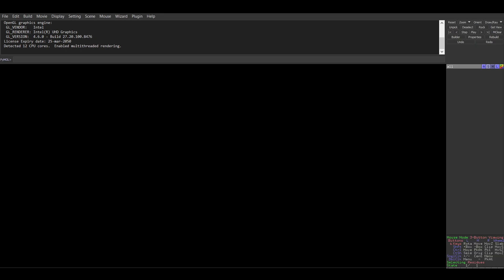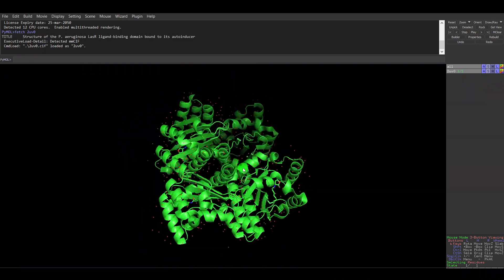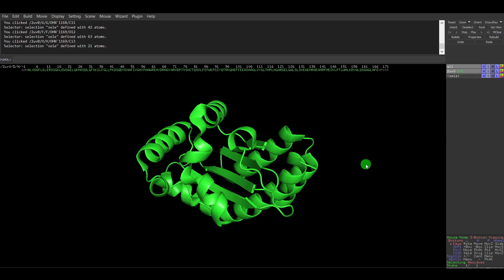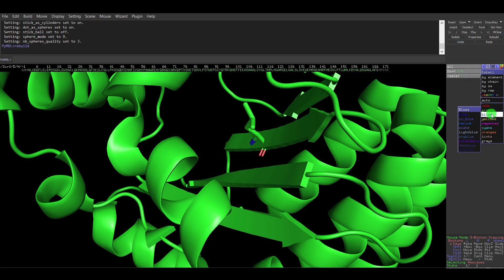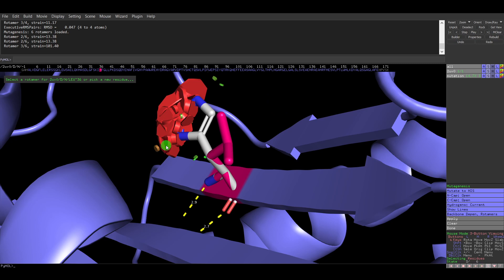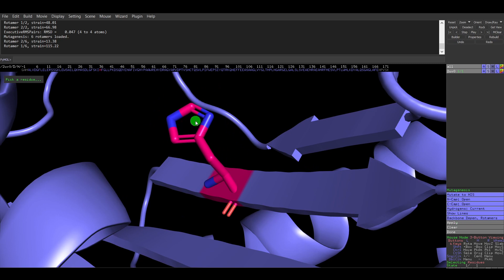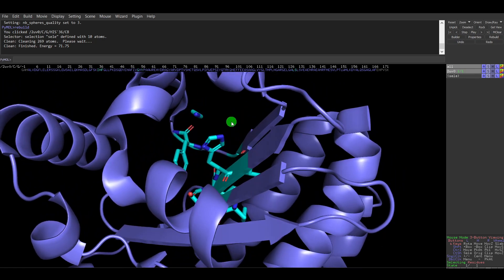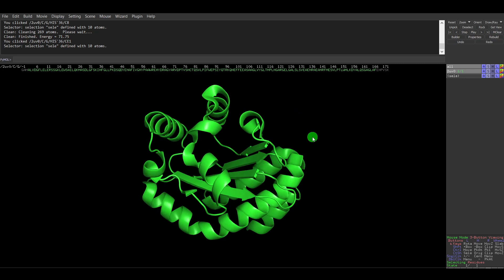PyMOL Mutation | PyMOL tutorial | Protein Data Bank | Basic Science Series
00:00 Introduction
00:40 Getting Protein Databank File
02:03 Downloading
02:35 Alternative Step
03:10 Refining The Protein
04:29 Seeing the Sequence
04:58 Changing the Protein/Amino acid
05:20 Side Direction Mutagenesis
05:50 Selecting The Residue
06:26 Changing the Quality View of Protein
06:45 Changing The Color Of Protein
07:04 Changing The Color  of Residue
07:30 Changing The Residue With Another Amino Acid
08:12 Changing the Slice Into Hystedian
08:40 Stabilizing The Clashes
09:09 Changing Into Another Amino Acid
10:24 Applying Changes
11:25 Detecting Residue Around The Mutant Residue
12:12 Refining The Structure
12:57 Hiding the Sticks
13:24 Re-changing the Color of Protein
13:41 Saving The Structure As PDB File
14:06 Naming The File
14:33 Advantage of Mutation In PyMOL
15:08 Conclusion

PyMOL mutation,
Protein data bank,
Pymol visualization,
Pymol structure,
PyMOL active site,

PyMOL ligand,
PyMOL polar contacts,
PyMOL H-bonds,
PyMOL residue distance,
PyMOL active site analysis,
PyMOL visualization,
PyMOL tutorial,
PyMOL ligand visualization,
PyMOL and Protein data bank,
PBD,
PyMOL protein structure,
PyMOL cartoon protein,
PyMOL ligand analysis,